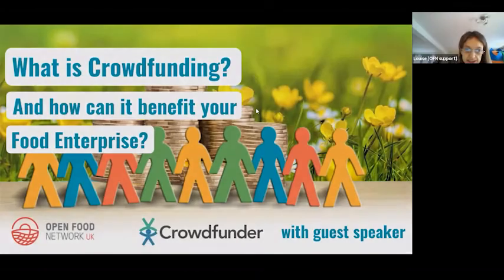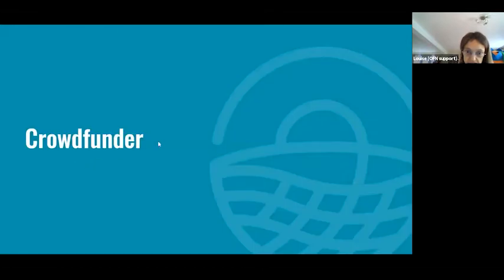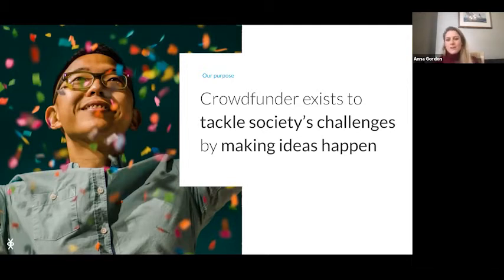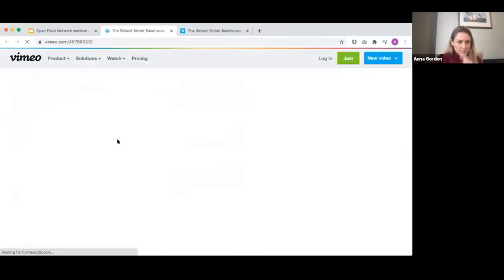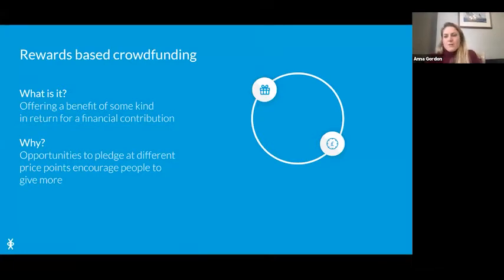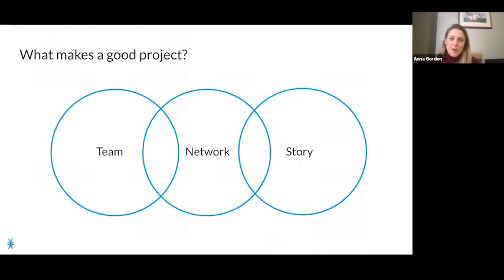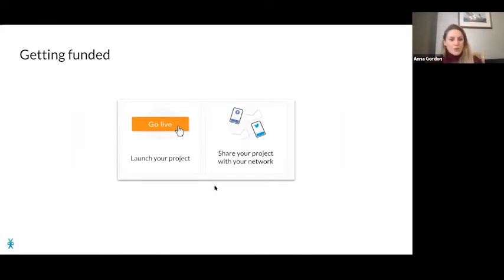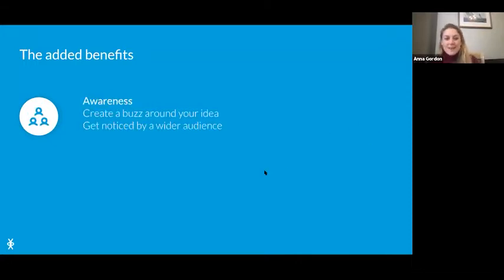What is crowdfunding & how can it benefit your food enterprise? With Crowdfunder & Open Food Network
This is a session to learn all about crowdfunding for your food enterprise with Anna Gordon from Crowdfunder.co.uk and Louise Wright from the Open Food Network UK. We cover the basics - what exactly is crowd funding - as well as ideas and inspiration for ways you could use this powerful tool to benefit your food enterprise.

Crowdfunder is an ethical crowdfunding platform based in the UK and it has roots in the community and ethical local food movement - two of the four founding members of Crowdfunder originally worked on the River Cottage campaign.